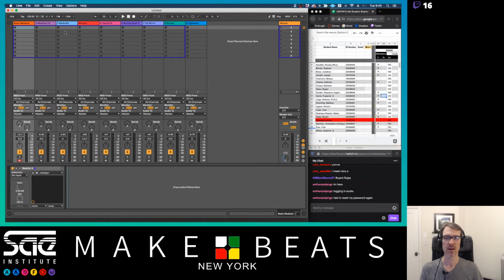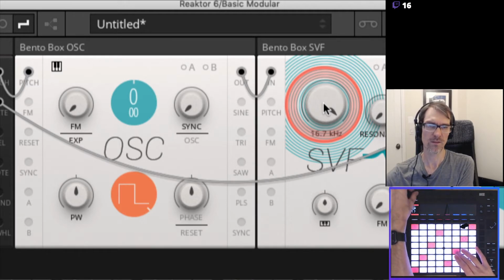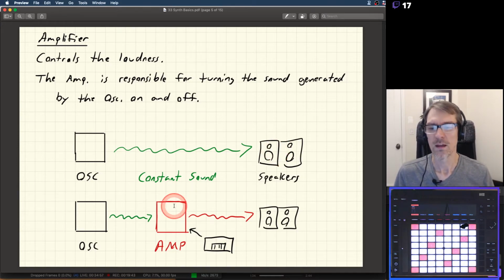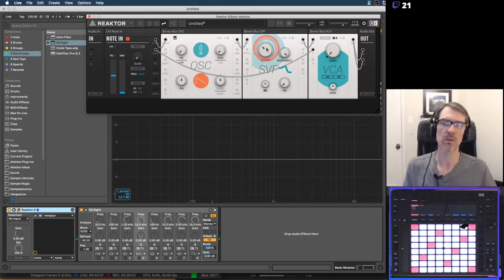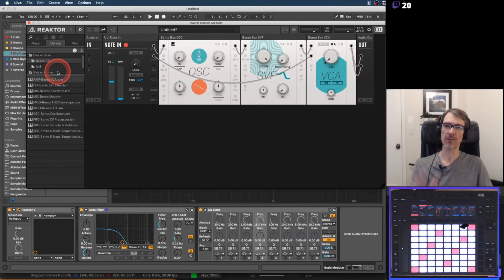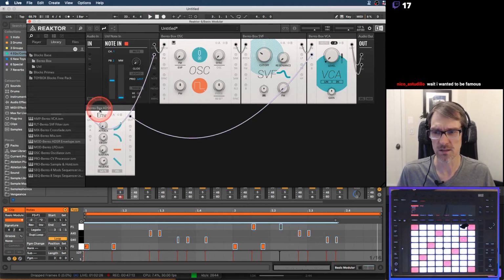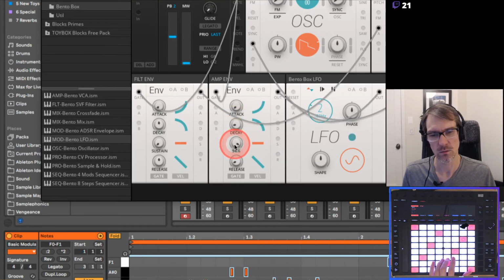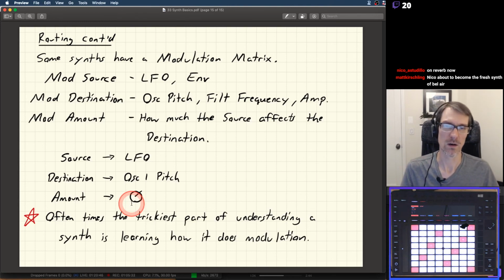09-29-2020 Introduction To Synthesis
This video is a basic overview of how synthesizers work.